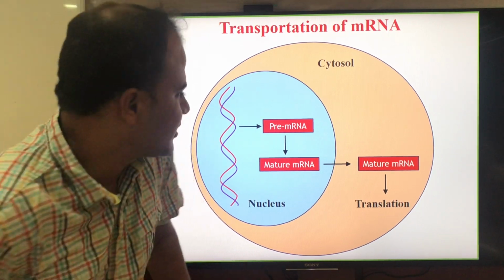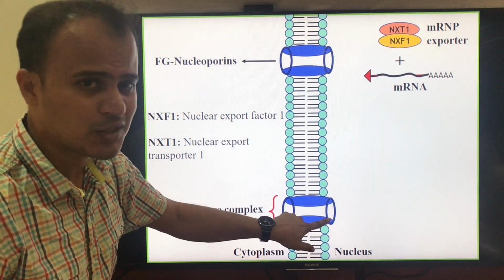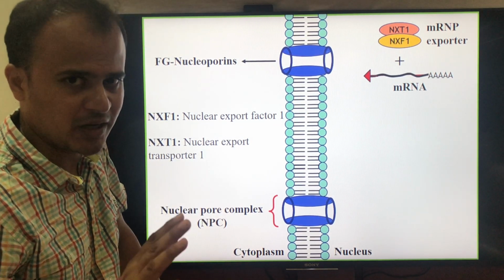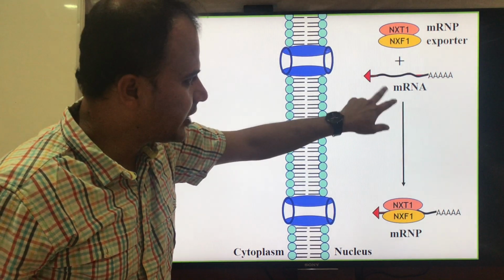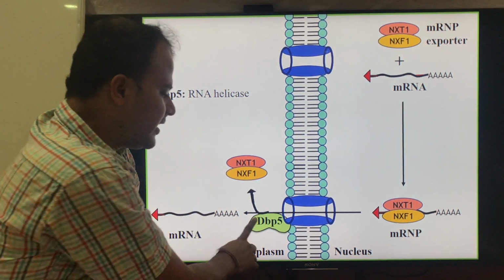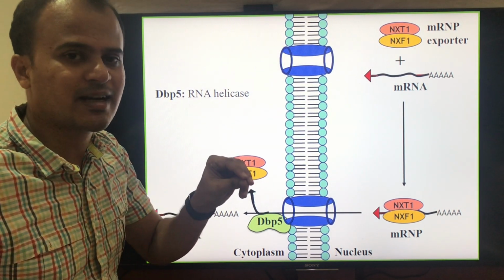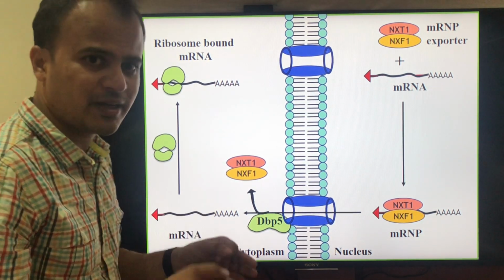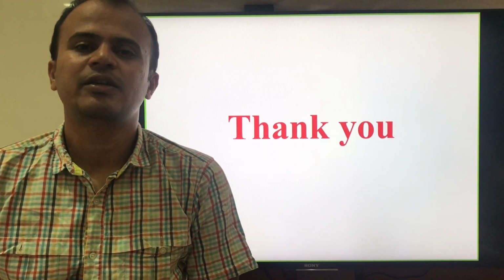Video 10: Transportation of mRNA from nucleus to cytoplasm